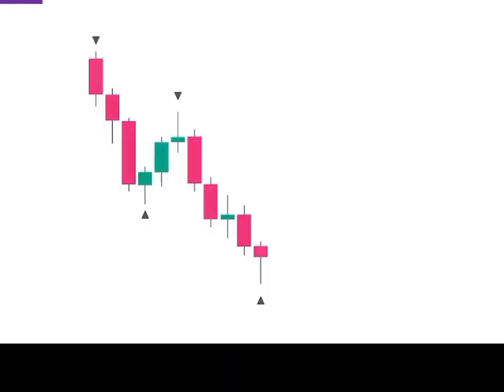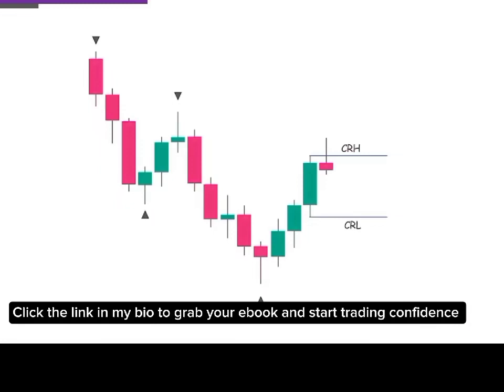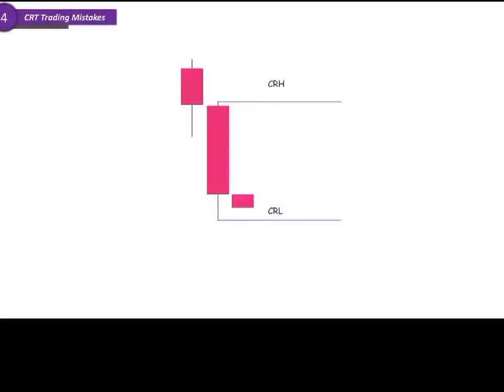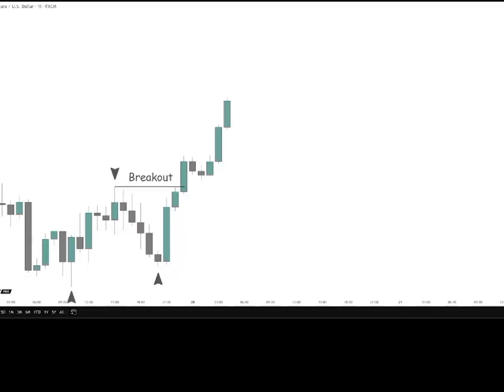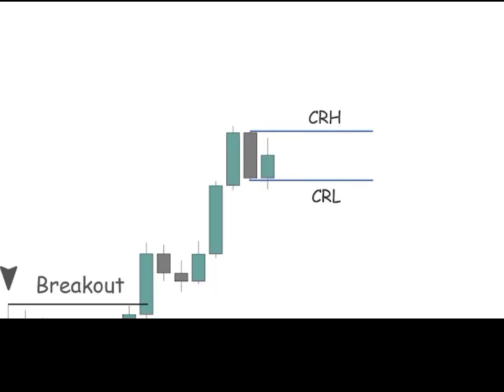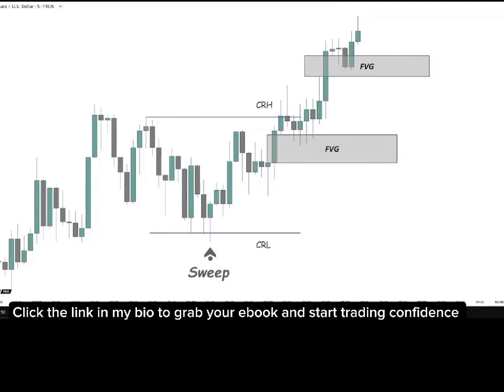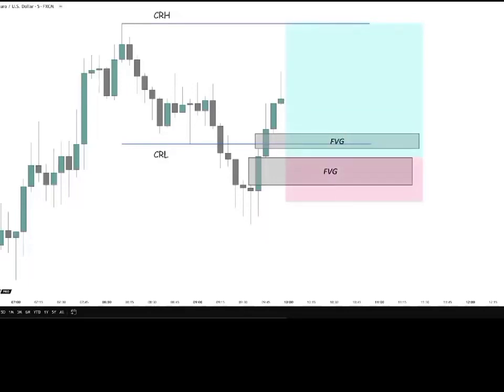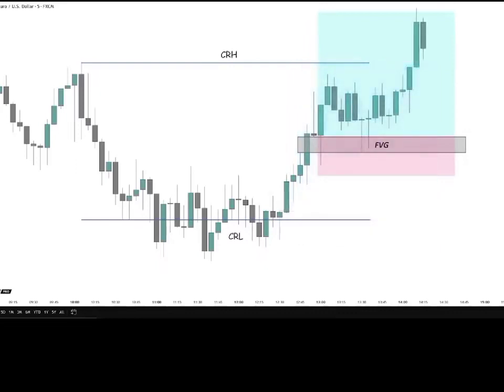Candle Range Theory (CRT) best video explaining CRT step by step PART 2